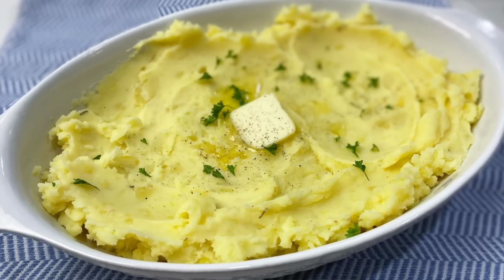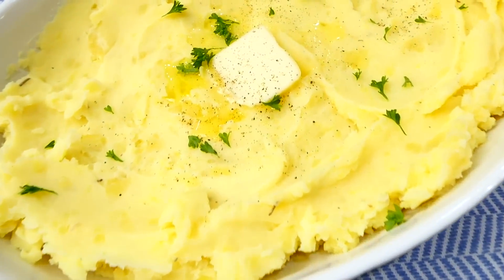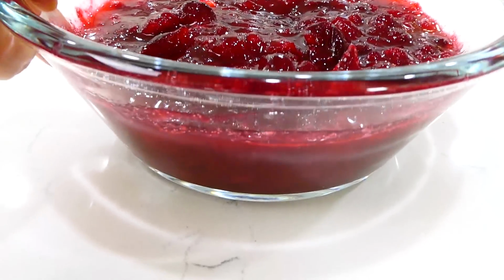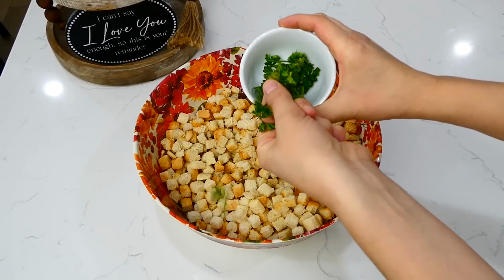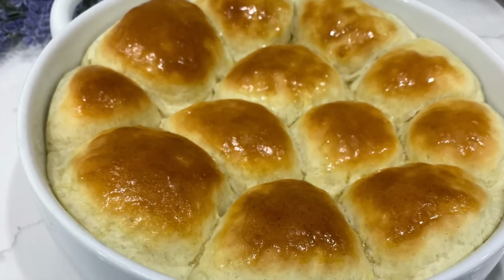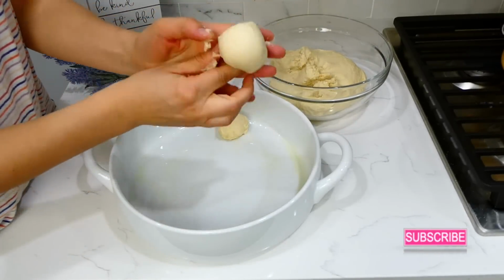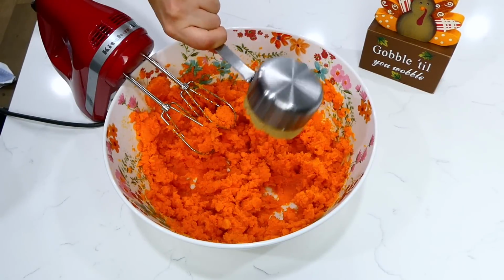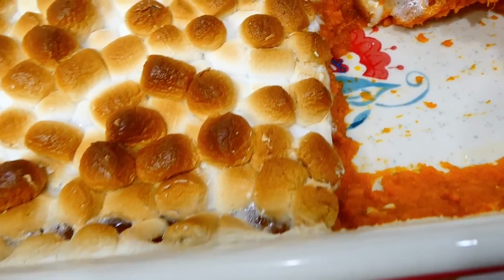EASY Thanksgiving Side Dishes | 5 Tried & True Holiday Recipes | Julia Pacheco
THANKSGIVING SIDE DISHES | TASTY & EASY HOLIDAY RECIPES MADE EASY | WHAT'S COOKING? Get ready for Thanksgiving and plan ahead with these five tasty & easy side dishes that the whole family will love! I hope you find a little cooking inspiration! Thank you for all the support! 🌼

0:00 Welcome! ❖ Today's Recipes
0:26 Garlic & Herb Mashed Potatoes
2:06 Homemade Cranberry Sauce
3:19 Easy Thanksgiving Stuffing
5:44 Easy One Hour Dinner Rolls
7:51 Sweet Potato Casserole with Marshmallows

▻ Slow Cookers
▻ Kitchen Equipment

Follow along for more tasty recipes! 🧑🍳